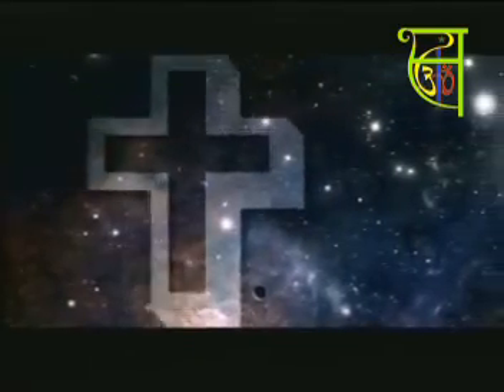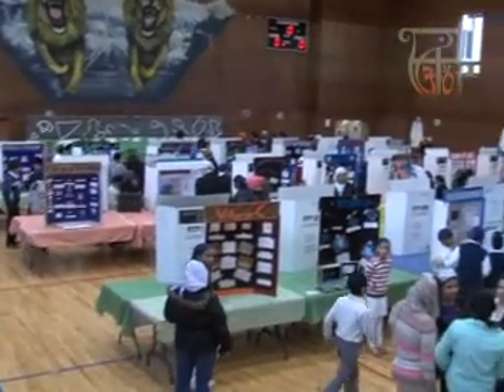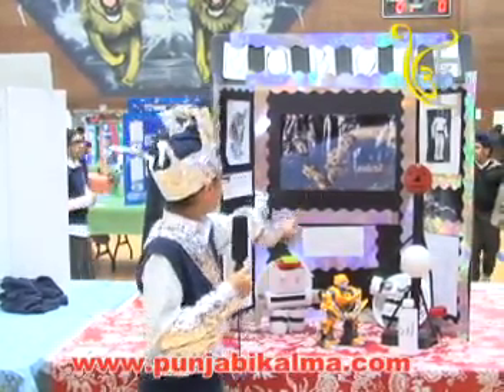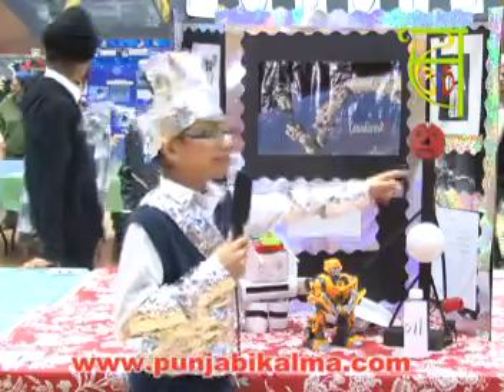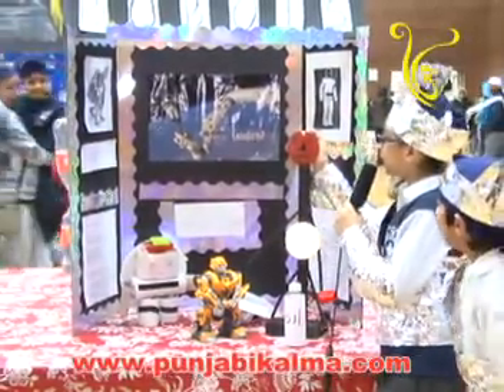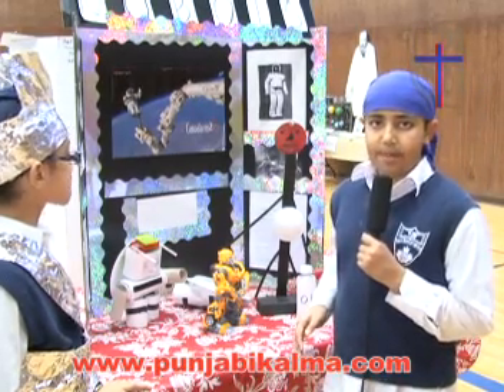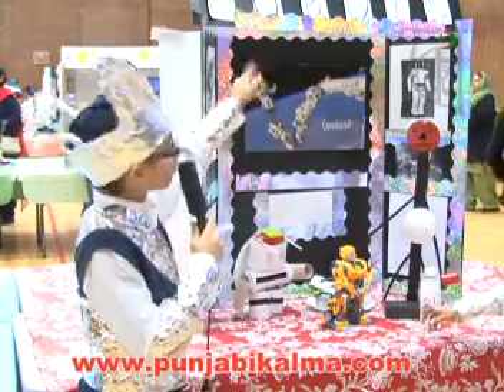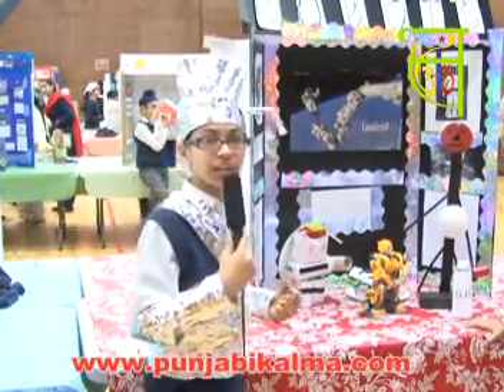Khalsa School Old Yale Road Surrey BC Scienc Fair 18 Robo t